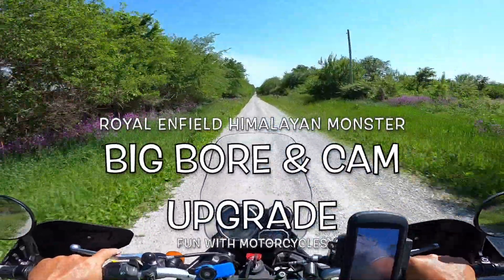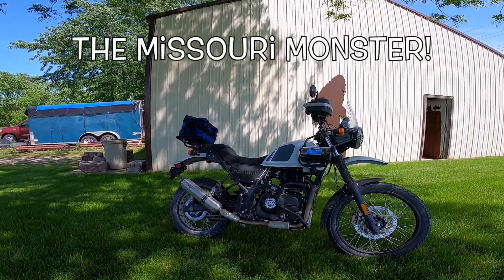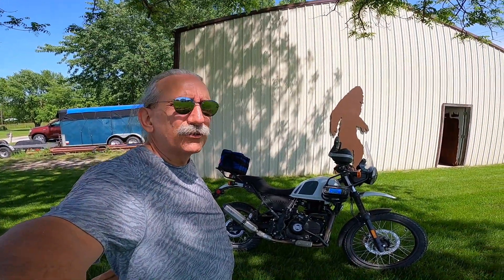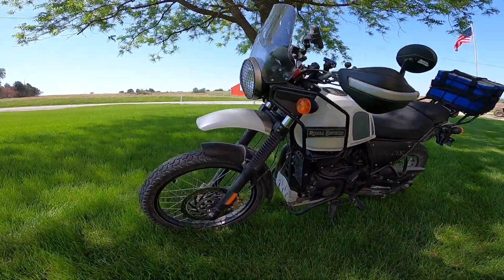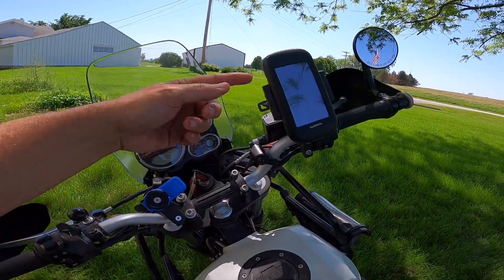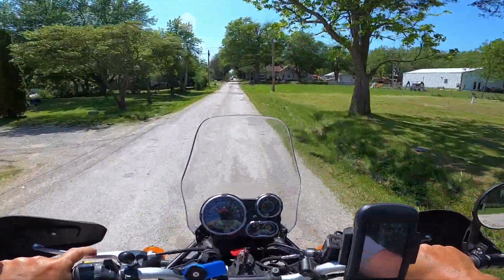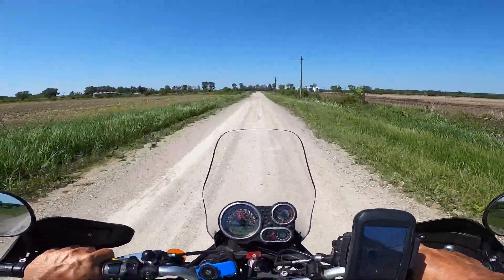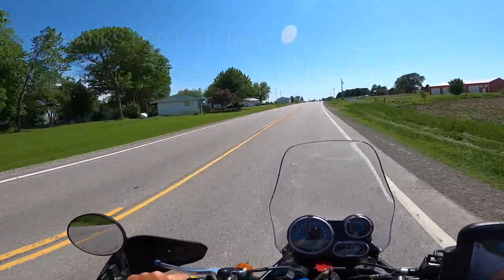The Missouri Monster Royal Enfield Himalayan w Big Bore & Tec Cam too!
What would a master mechanic do with a RE Himalayan...big bore kit, Tec Cam, new ECU...and more. Let's go!